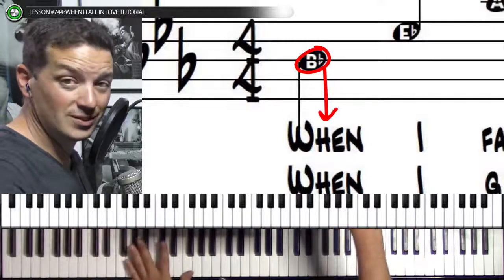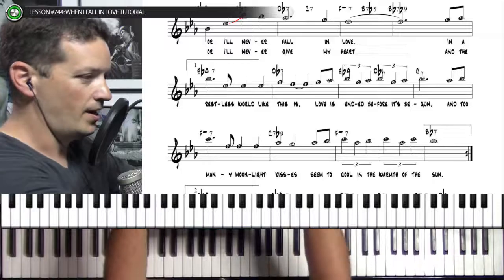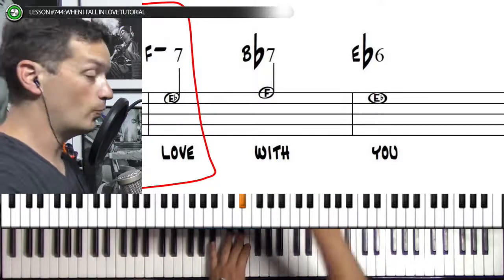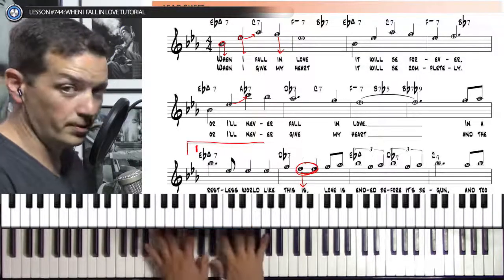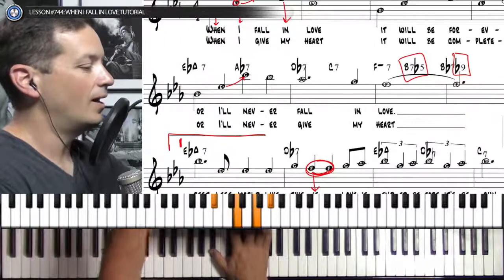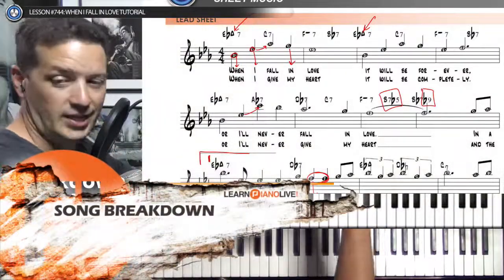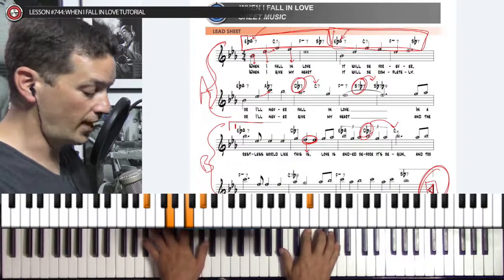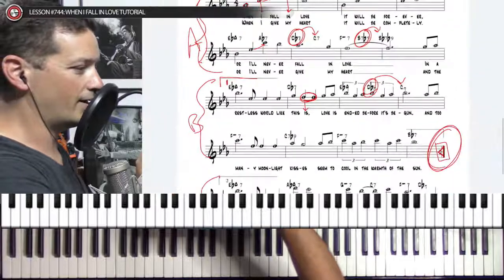LESSON #744: When I Fall In Love Tutorial